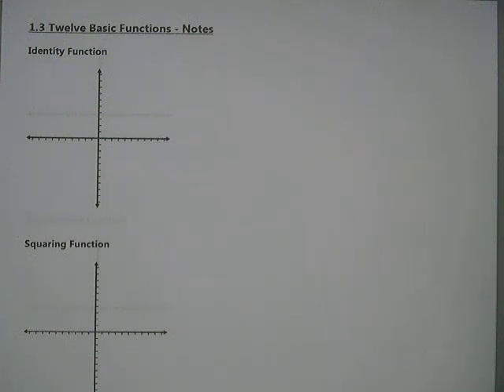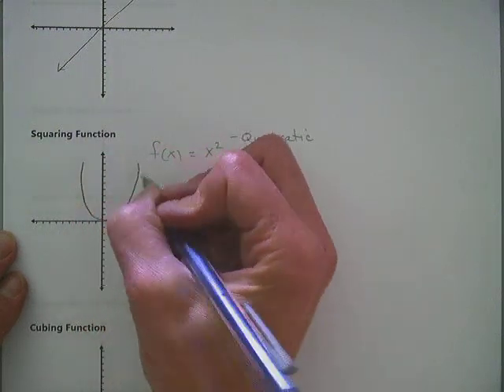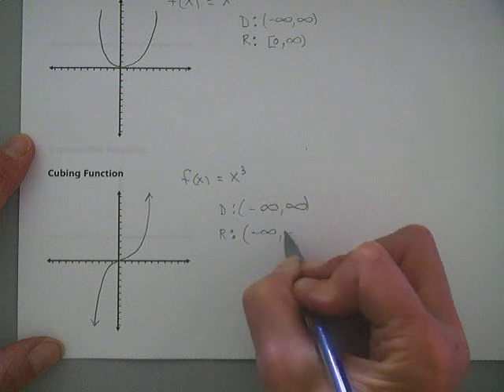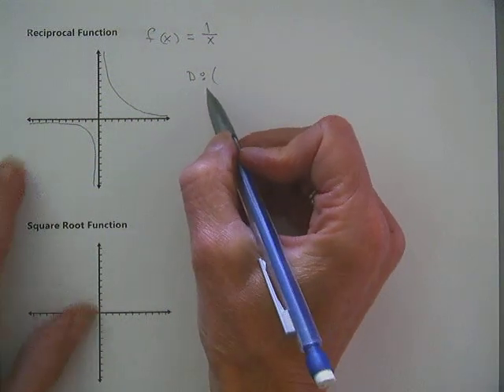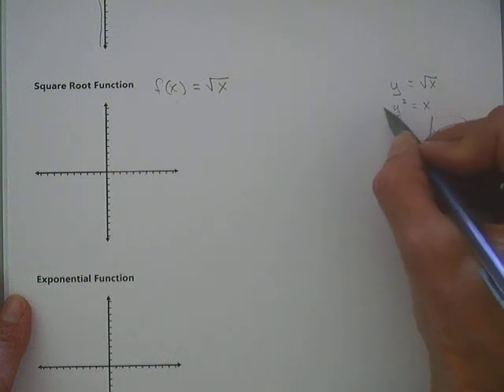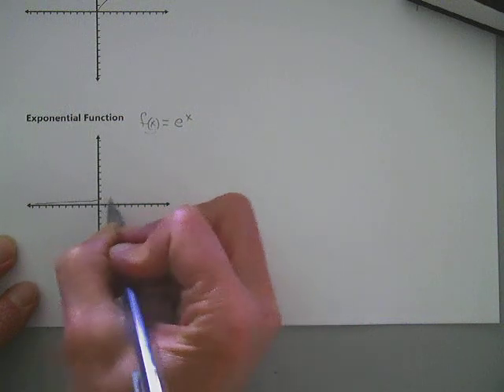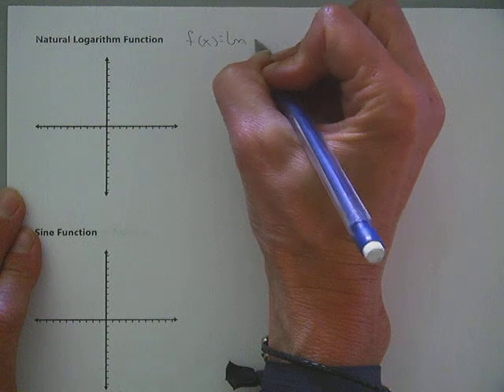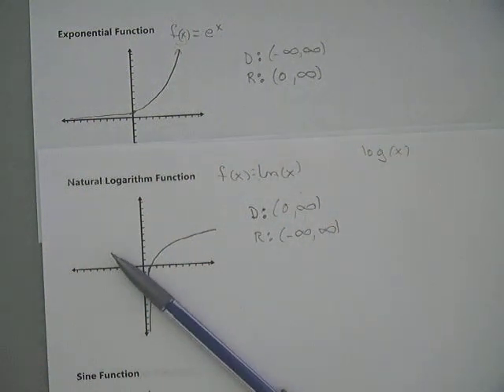1 3 1 12 Basic Functions through Natural Log